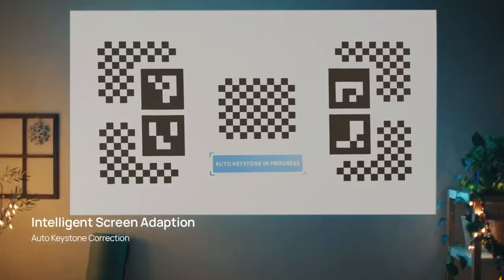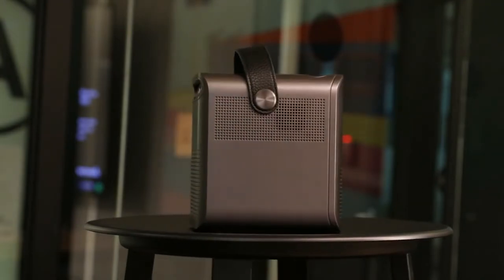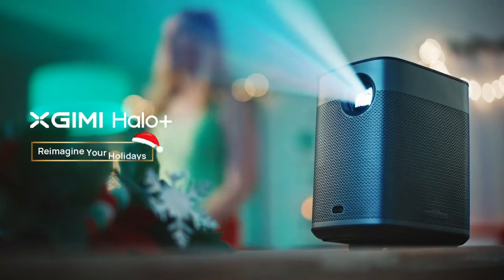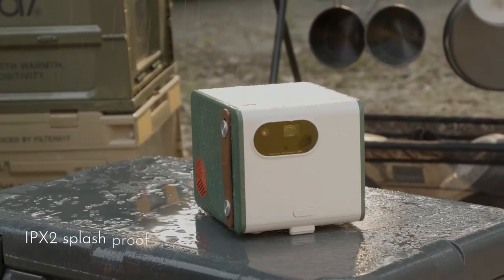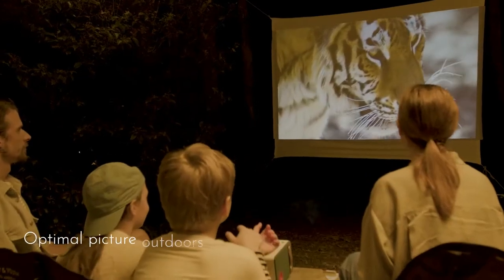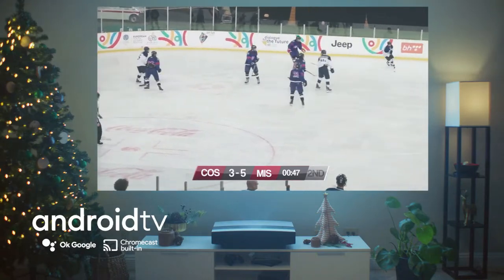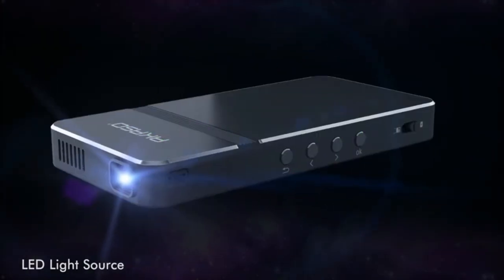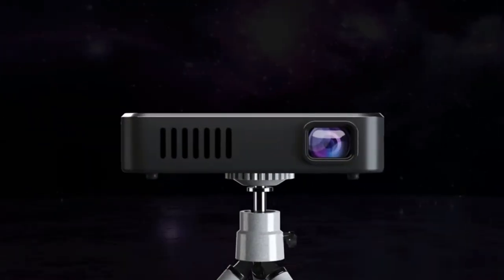5 Best Android Projectors in 2023 - Top Portable Projectors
0:00 Intro
00:12 - 5 ► Pokitter Go Pro
●Amazon US
00:31 - 4 ► XGIMI Halo+
●Amazon US
00:52 - 3 ► BenQ GS50
●Amazon US
01:35 - 2 ► XGIMI Aura 4K
●Amazon US
01:56 - 1 ► AKASO Mini
●Amazon US

If you're looking for a projector you can take with you wherever you go, check out our top picks for the best Android projectors in 2022! These projectors are small, Portable, and perfect for any room in your house. They're also very affordable, making them an excellent option for budget-minded consumers. so don't hesitate, and check out our video today!